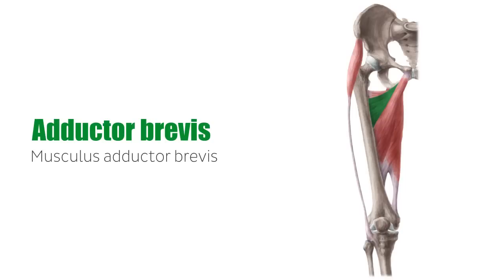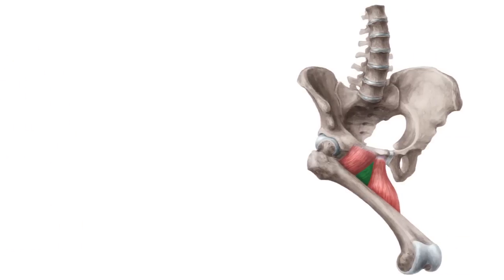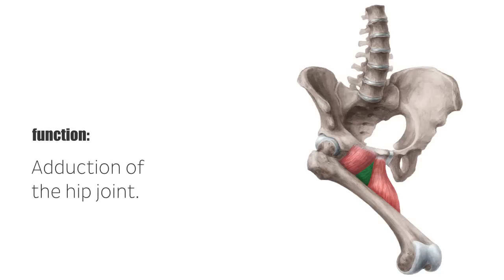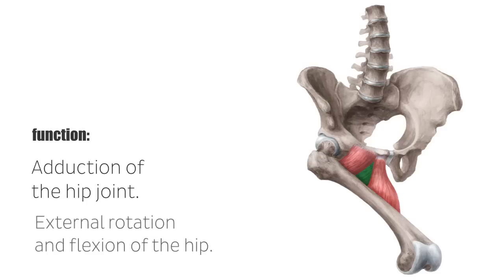Adductor Brevis Muscle - Origins & Function - Human Anatomy | Kenhub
This video covers the anatomy of the adductor brevis muscle, one of the six adductors of the thigh: origin, insertion, innervation and functions. Watch our 3D-animated video about the functions of the adductor brevis muscle

Oh, are you struggling with learning anatomy? We created the ★ Ultimate Anatomy Study Guide ★ to help you kick some gluteus maximus in any topic. Completely free.

The adductor brevis muscle is a muscle of the medial compartment of the thigh and belongs to the group of the hip adductors.

The adductor brevis has its origin on the inferior pubic ramus and inserts on the linea aspera. The adductor brevis recieves its innervation by the obturator nerve. All three adductors (except the hamstring part of the adductor magnus) and gracilis are supplied by the obturator nerve (anterior divisions of the ventral rami of L2-L4).

The main action of the adductor group of muscles is to adduct the thigh at the hip joint. The adductor brevis muscle also participates in external/lateral rotation and flexion of the hip.

- 0:09 overview over the hip adductors
- 0:36 origin and insertion of the adductor brevis muscle
- 0:48 innervation of the adductor brevis muscle
- 1:00 adductor brevis function

Want to test your knowledge on the adductors of the thigh? Take this quiz

Read more on the leg muscles in our free article giving you an overview of the most important muscles that enable you to walk, run, jump and dance

For more engaging video tutorials, interactive quizzes, articles and an atlas of Human anatomy and histology, go